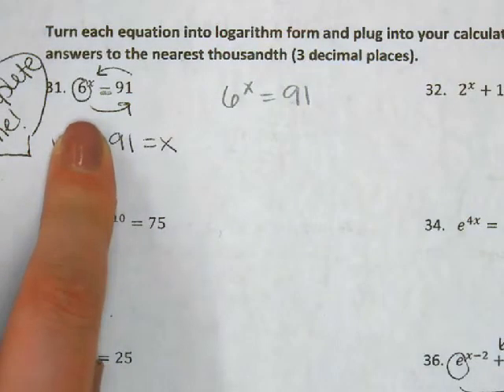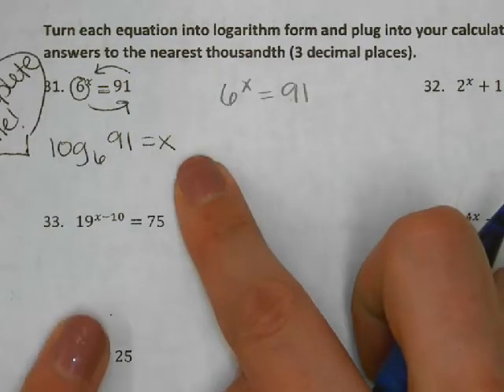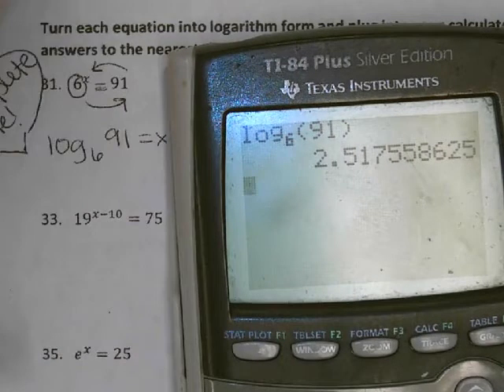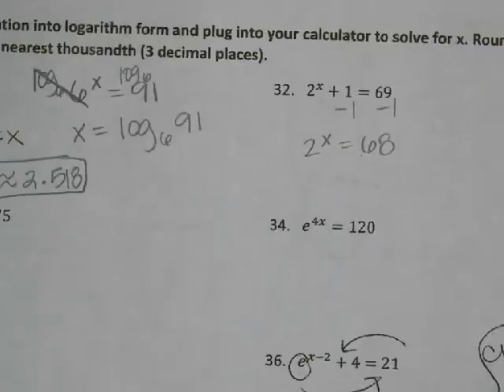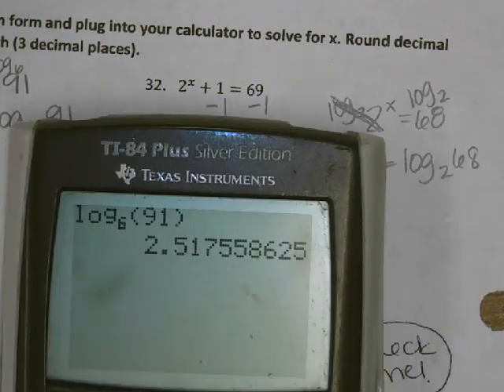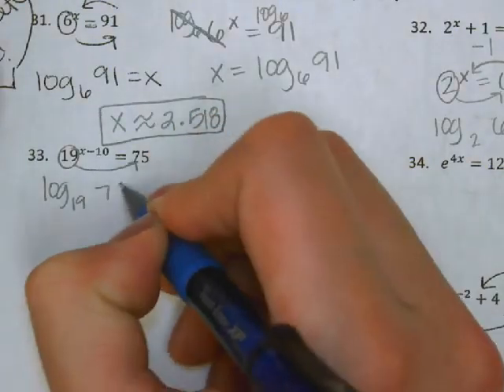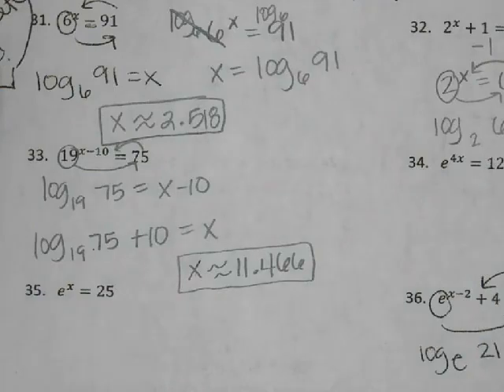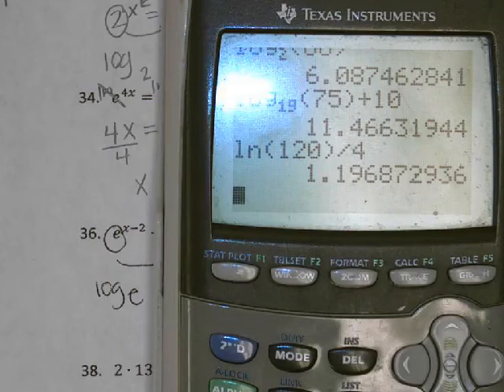Solving Exponential Equations using Logs